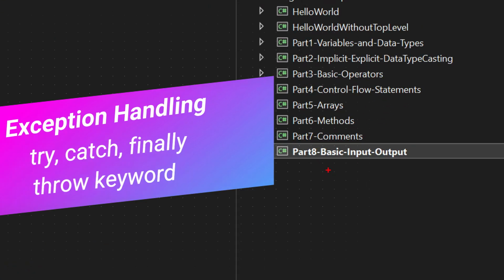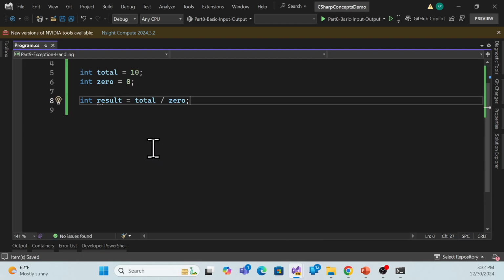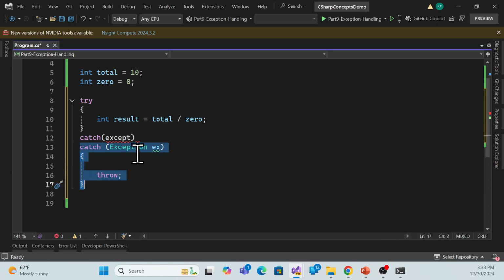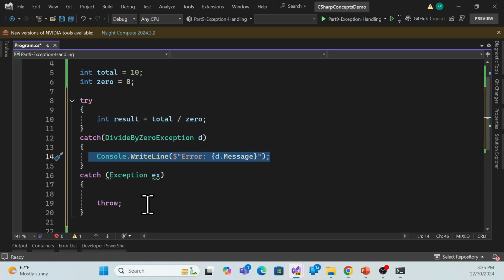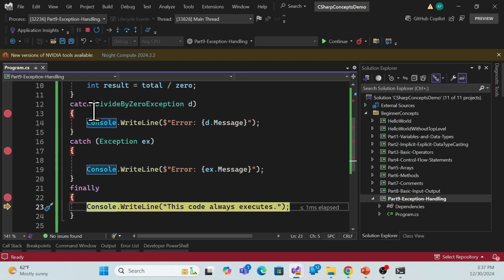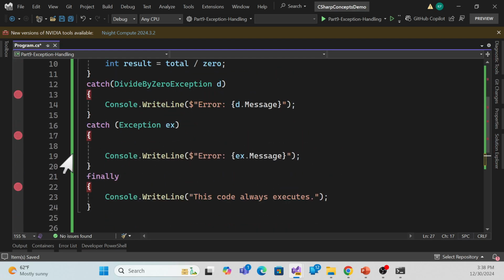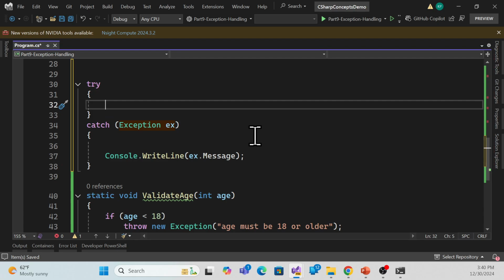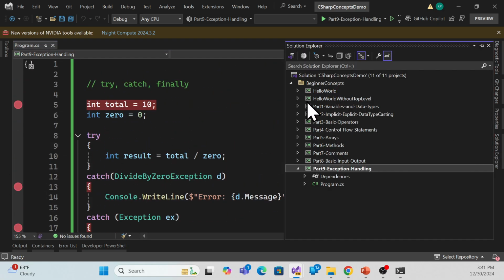Exception Handling in C# | C Sharp |Beginner Concepts | part 9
In this video, we will explore exception handling in C# and cover the fundamental concepts that every beginner should know. Understanding how to properly handle exceptions is crucial in writing robust, error-free code. We'll break down the essential components such as the try, catch, finally, and throw keywords in C#.

Learn the following:

What is exception handling and why is it important in programming?
How to use the try and catch blocks to handle errors gracefully.
The purpose of the finally block and how it ensures the execution of cleanup code.
How to throw exceptions explicitly using the throw keyword.
By the end of this video, you'll have a solid understanding of how to handle exceptions in C# and be ready to implement exception handling in your own projects.

try catch finally c#
c# exception handling tutorial
beginner c# tutorial
c# programming tips
throw keyword in c#
how to handle exceptions c#
error handling c#
c# try catch finally explained
c# throw exception
handling exceptions c#
learn exception handling in c#